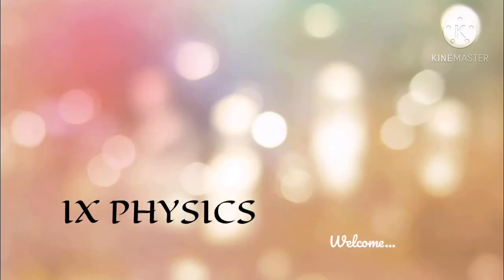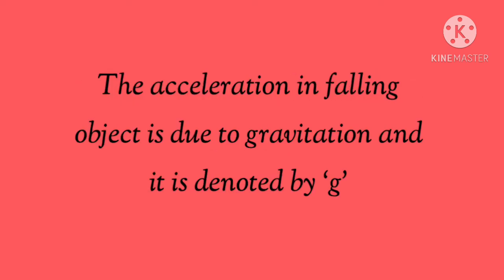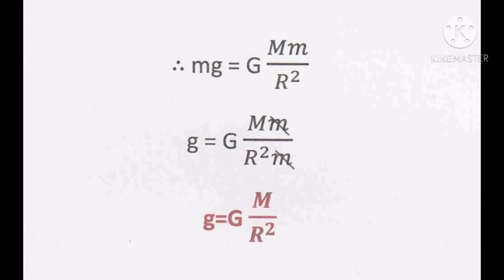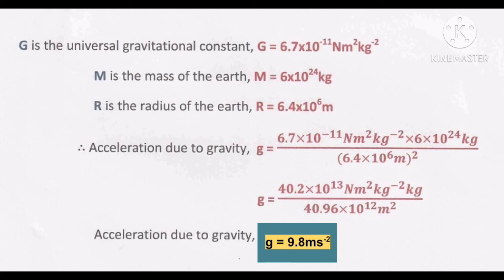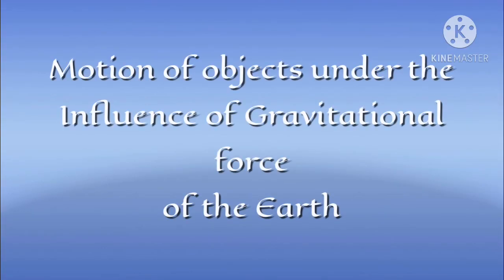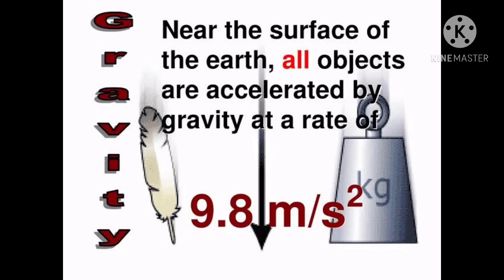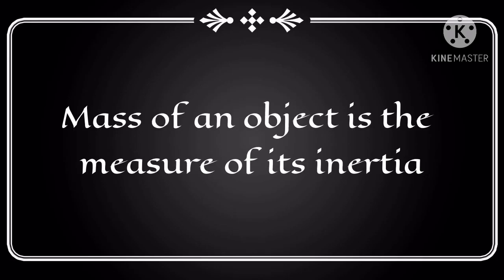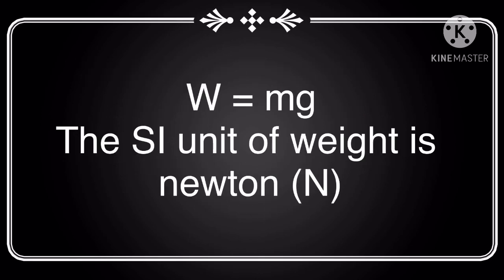9th physics EM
Gravitation 2